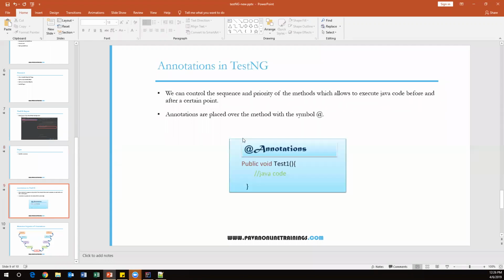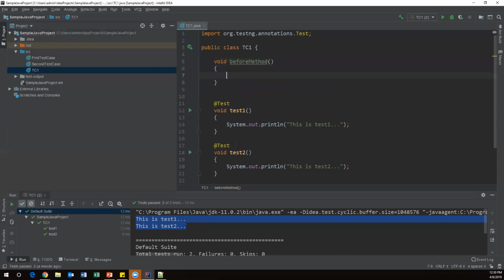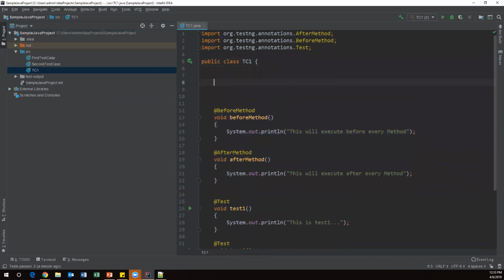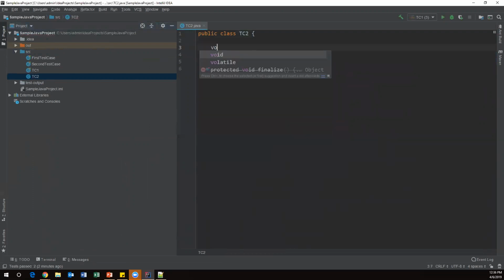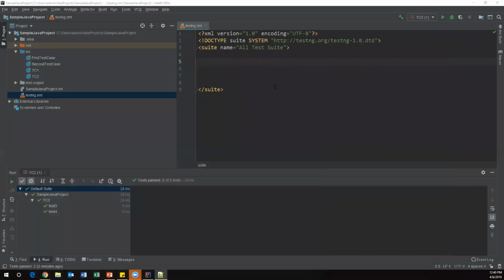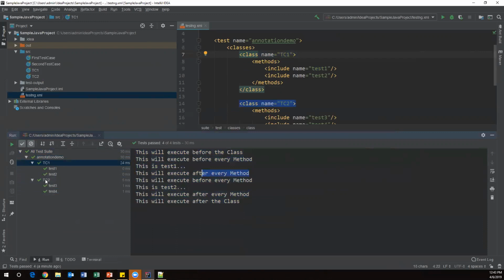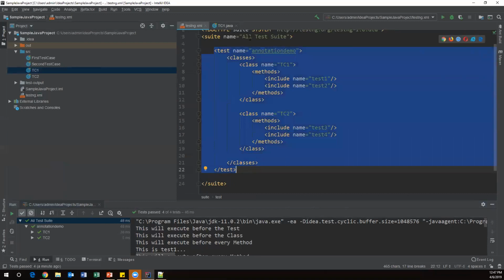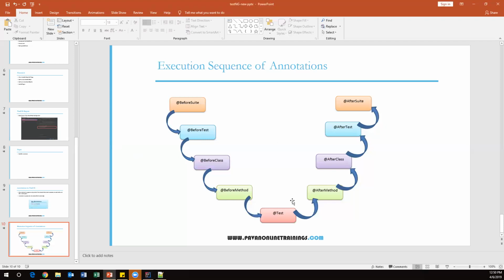Tutorial 3:TestNG with intelliJ IDE| Annotations in TestNG|How to use Annotations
Topic: Annotations in TestNG